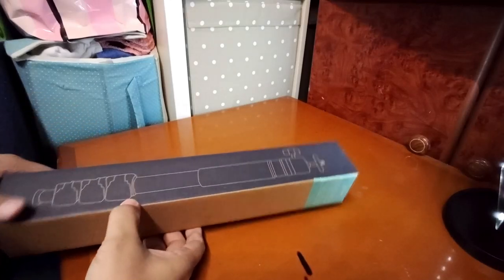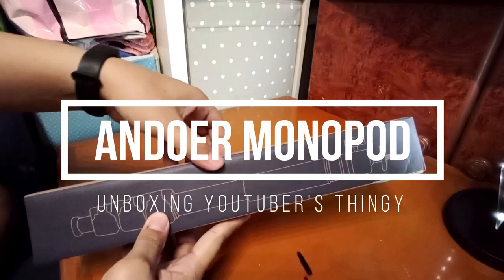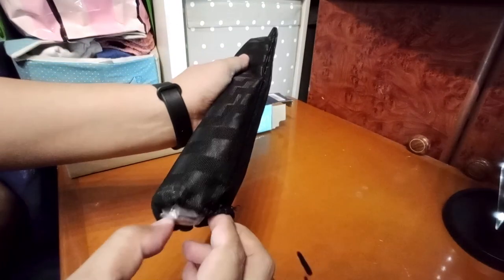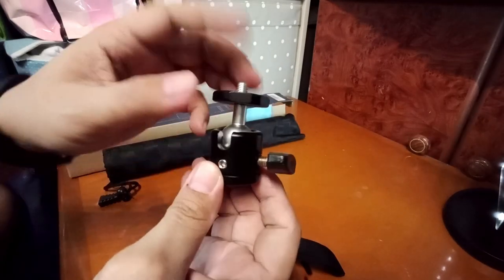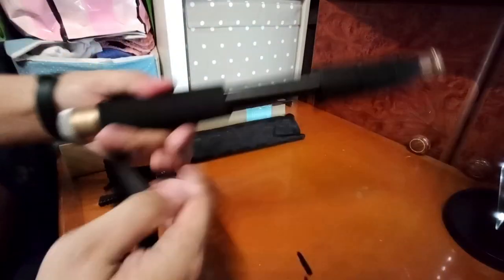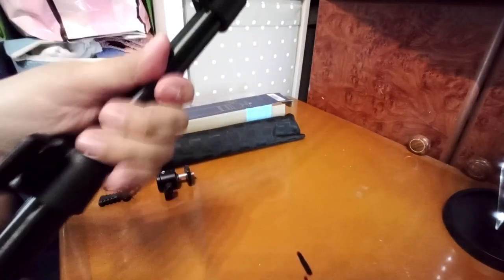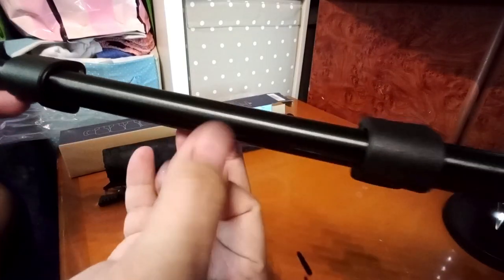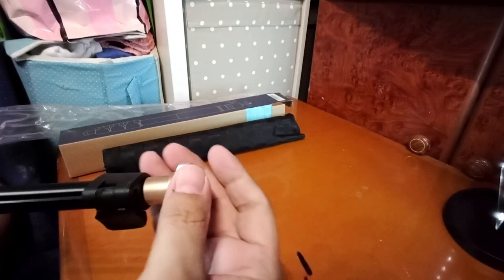Unboxing Andoer Monopod (Handheld Pole) || [English] Budget monopod for Vloggers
Unboxing Youtuber's Thingy:

This aluminum alloy handheld pole can be used as monopod for DSLR camera and microphone boom pole. You can shoot steadily in places such as concert, gym, news report site, mountain and ect. Height can be adjusted from 35.3cm to 94.6cm.

Features:
Aluminum alloy monopod, maximum load capacity 5kg, can be microphone boom pole as well.
1/4" male screw sphere, can be spun 360 degree horizontally.
4 sessions, you can adjust the height from 35.3cm to 94.6cm easily.
With a 1/4 female screw for mounting on the bottom.
Foam leg, with a hand strip, avoid unexpected slip and offer comfortable texture.
Mini size and lightweight, extreme portable for you to carry and store.
Great for stable shooting in places such as concert, gym, news report site, mountain and ect.

Specifications:
Brand: Andoer
Model: TP-148
Material: Aluminum Alloy
Max. Tube Diameter: 25mm / 1.0"
Ballhead Screw: 1/4" Male Screw
Bottom Screw: 1/4" Female Screw
Max. Load Capacity: 5kg / 11Lbs
Folded Height: 35.3cm / 13.9"
Max. Height: 94.6cm / 37.2"
Item Size: 35.3 * 3 * 3cm / 13.9 * 1.2 * 1.2in
Item Weight: 285.5g / 10.1oz